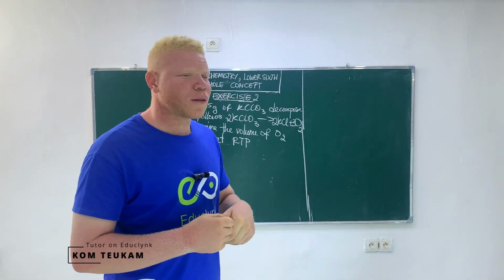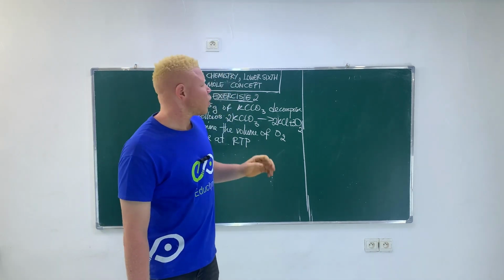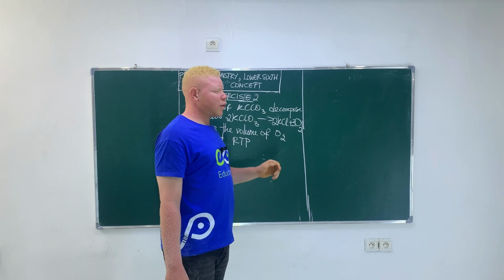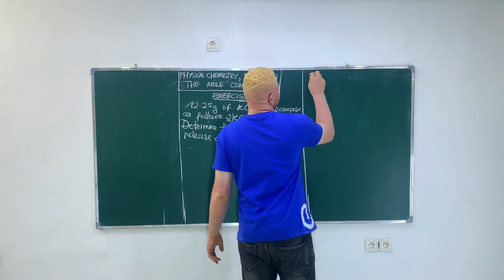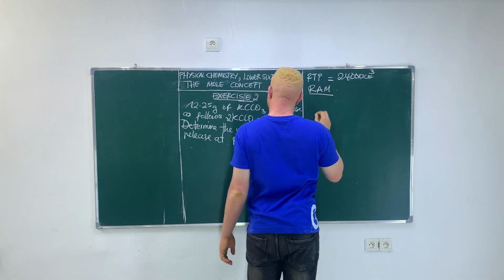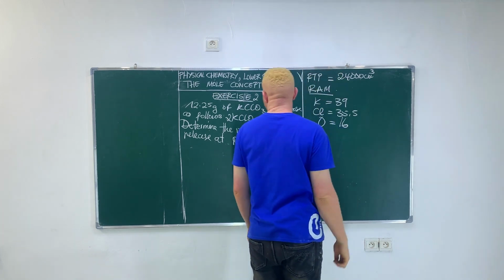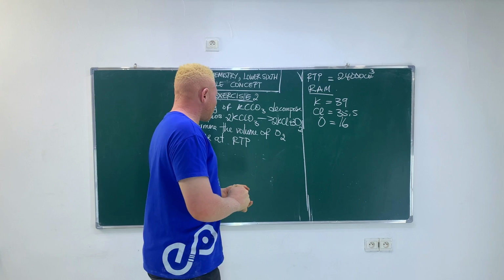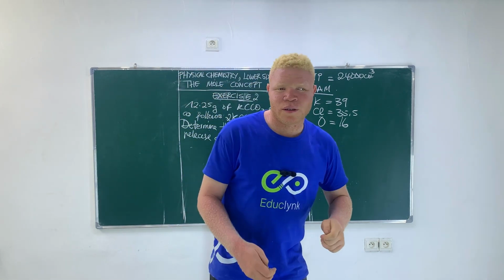Chemistry - Exercise 2: The Mole Concept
In this exercise, we solve a chemistry problem involving percentage composition, empirical formula, and molecular formula determination. The lesson demonstrates how to use atomic masses and mole ratios to identify the correct chemical formula of a compound.

📌 In this exercise, you will learn:

✅ Analyze percentage composition data
✅ Convert masses into moles
✅ Determine the empirical formula (EF)
✅ Calculate the molecular formula (MF)
✅ Apply mole ratios correctly in calculations